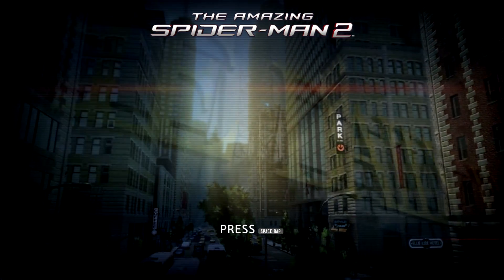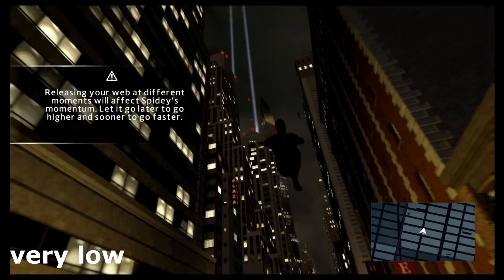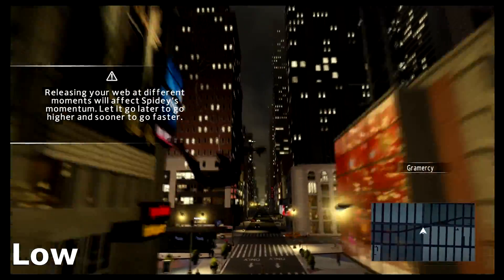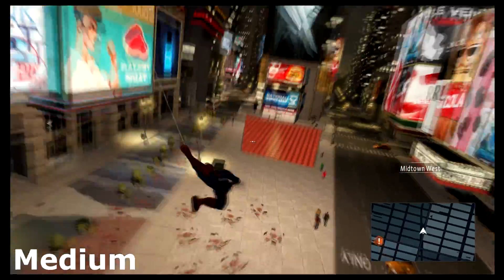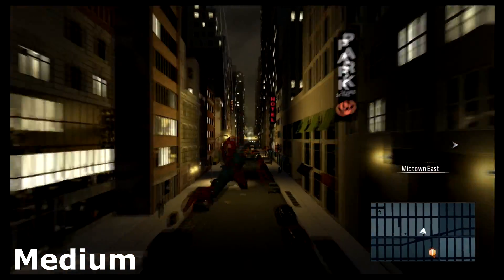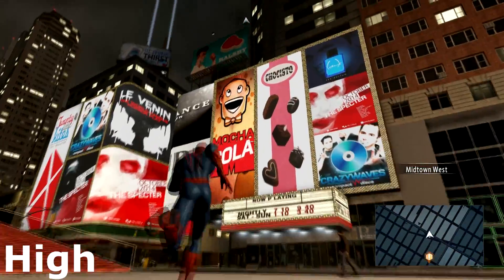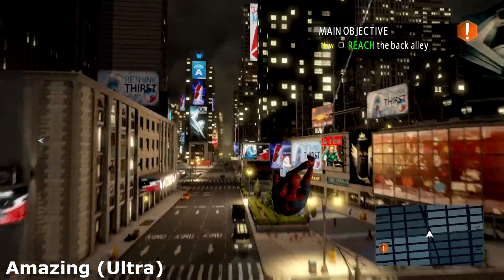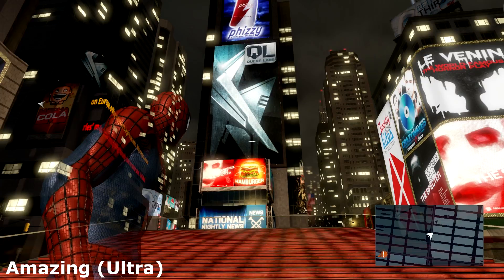Amazing Spider Man 2 PC Graphics Low to Ultra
A video showing all the possible graphics available for the PC version of the amazing spider man 2